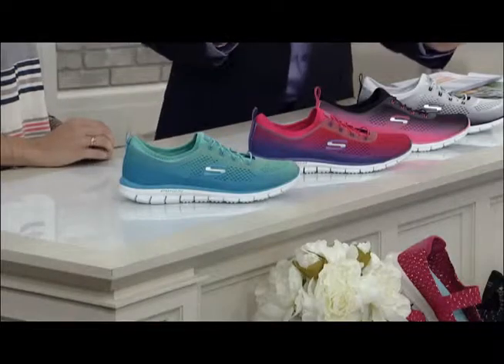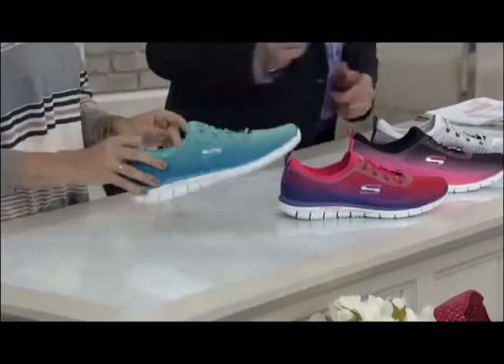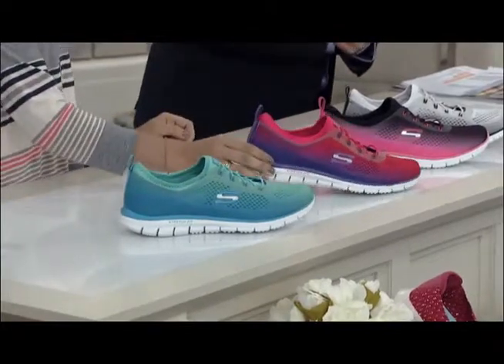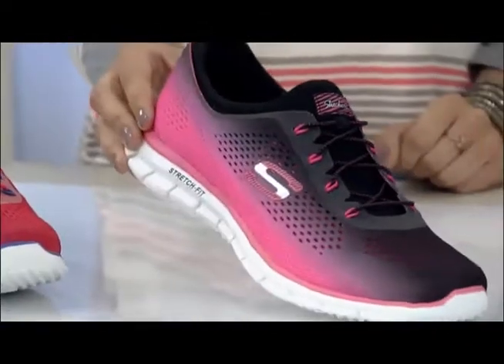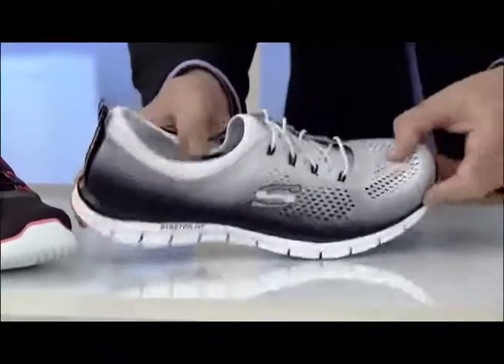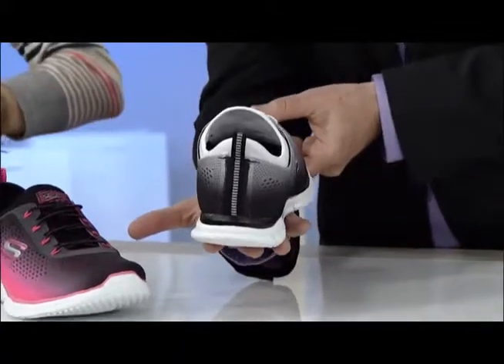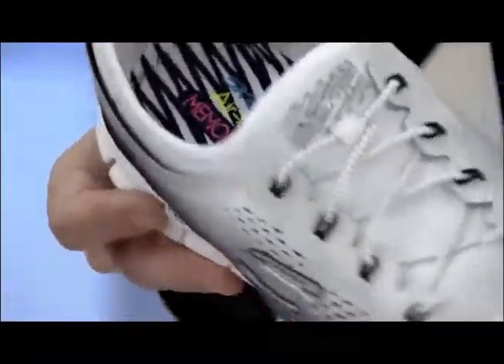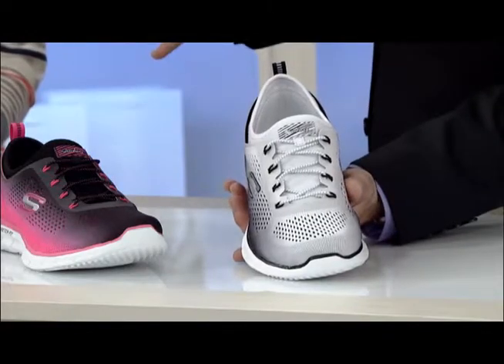Skechers Ombre Slip-On Runners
These runners will have you exercising in style! Check out this ombre style and many others